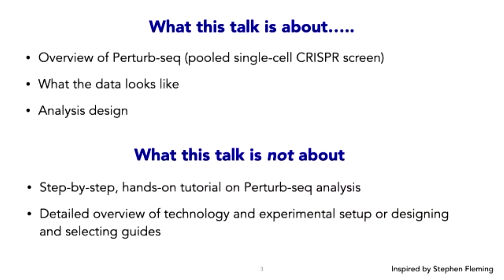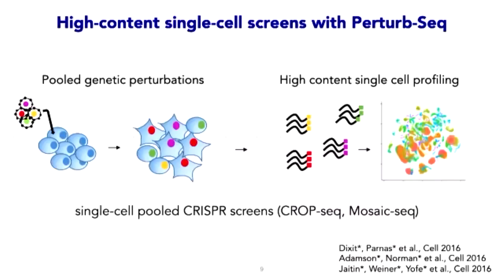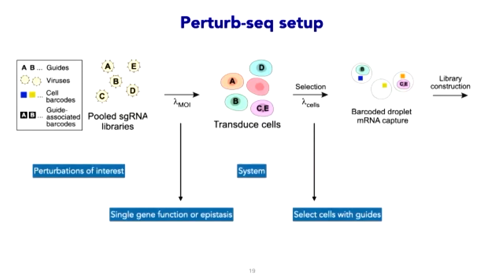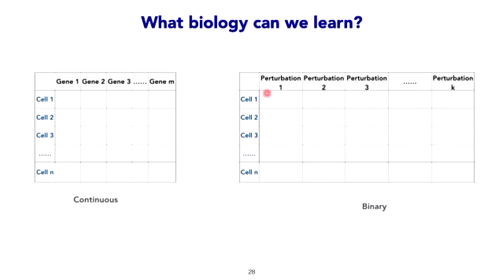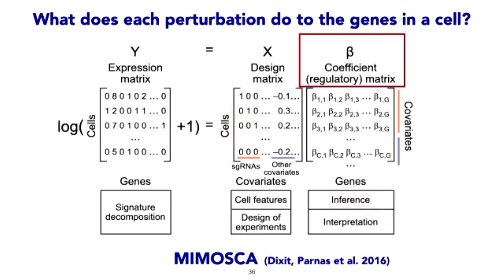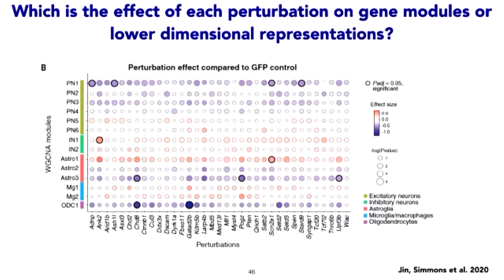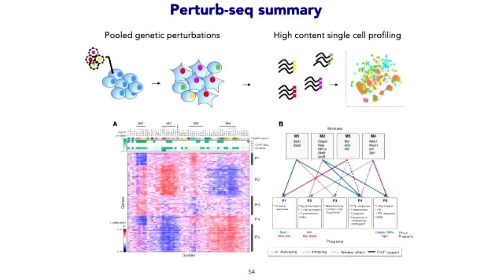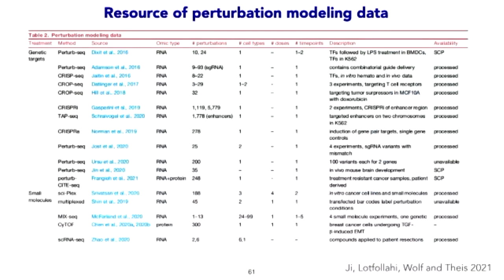MPG Primer: Introduction to Perturb-seq analysis (2021)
Broad Institute

Ayshwarya Subramanian
Introduction to Perturb-seq analysis